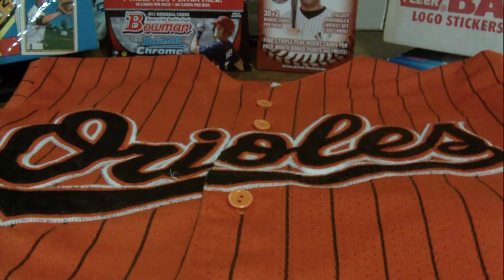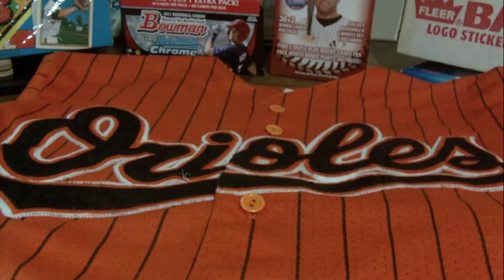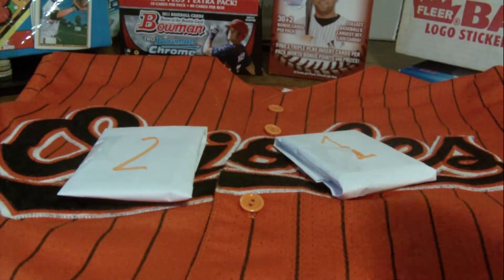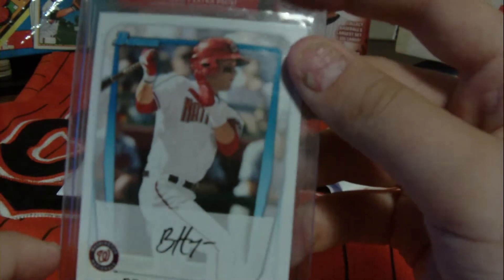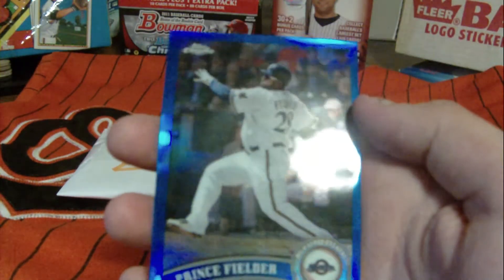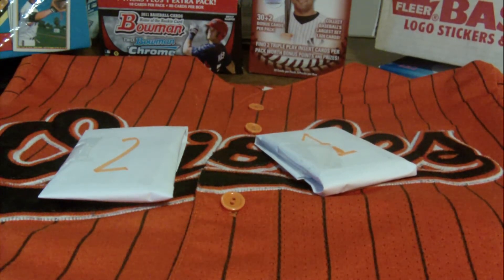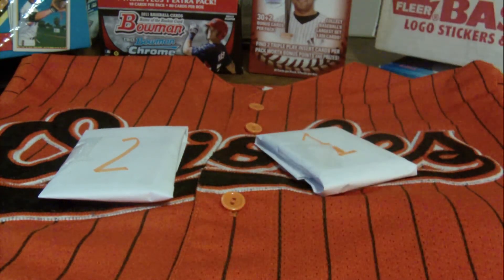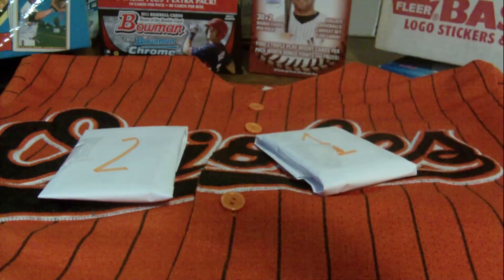Mystery pack 2 bucks! See what you get!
lmk guys, 100% getting your money back